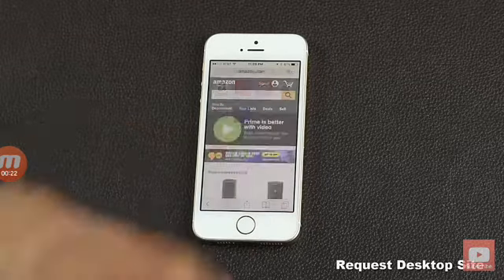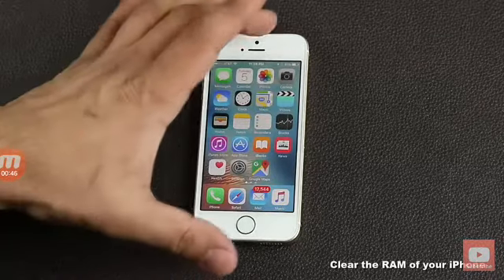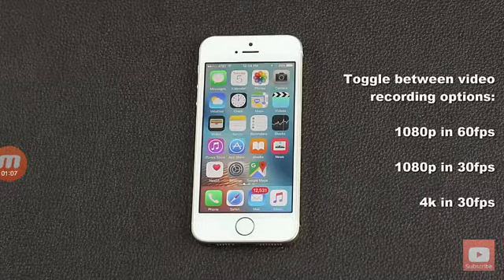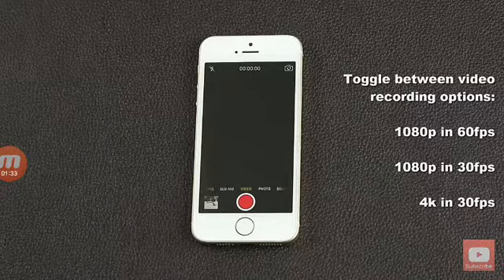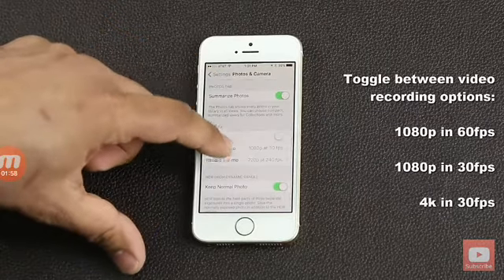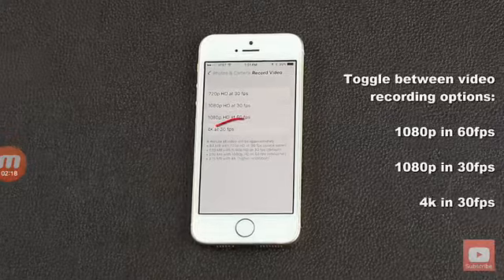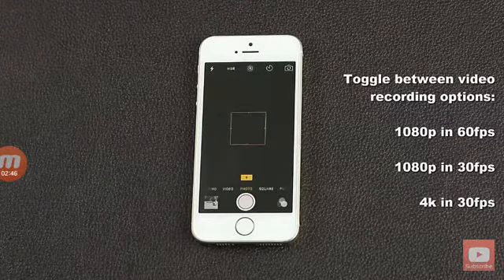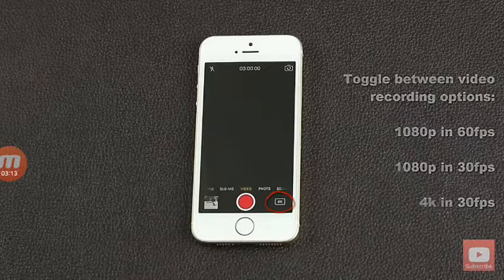Iphone se camera